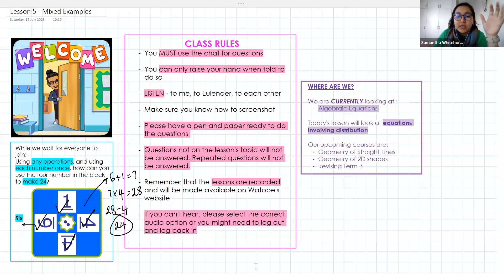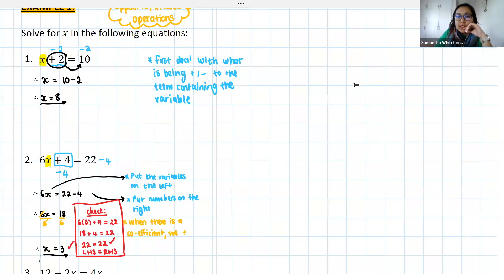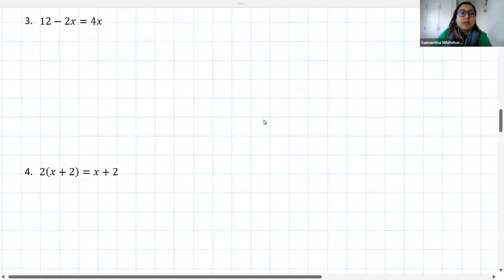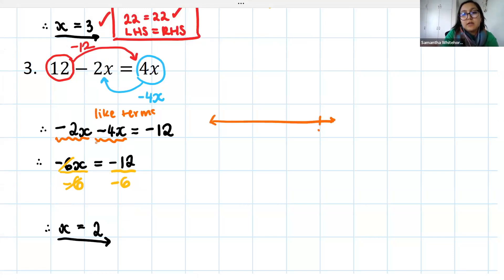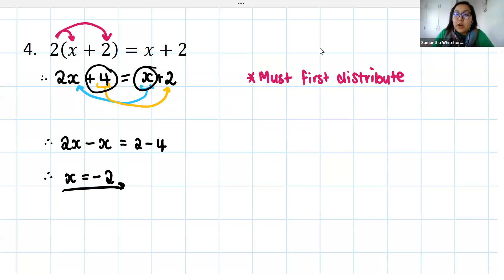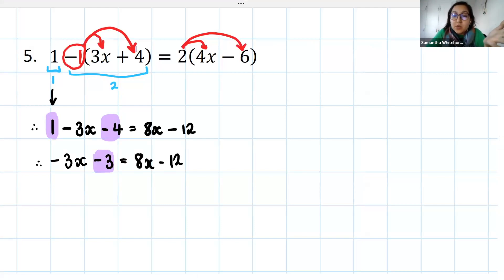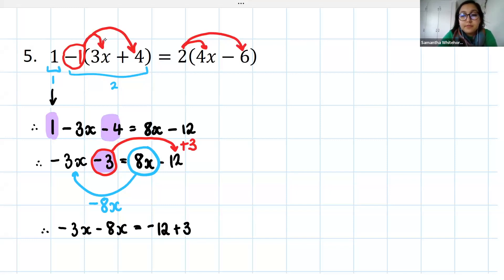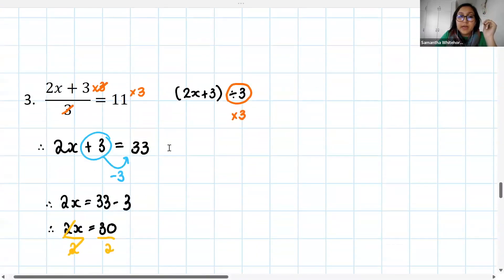Grade 8 - Algebraic Equations Foundation (equations - mixed examples)